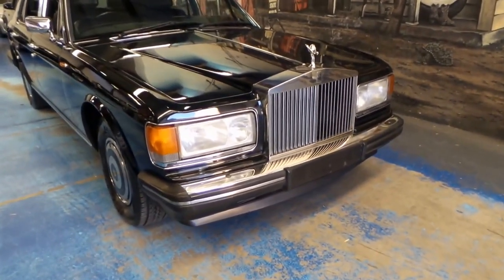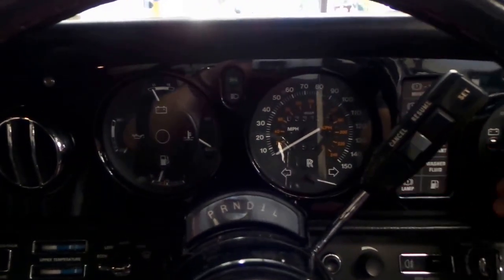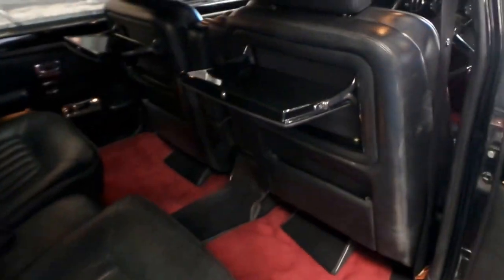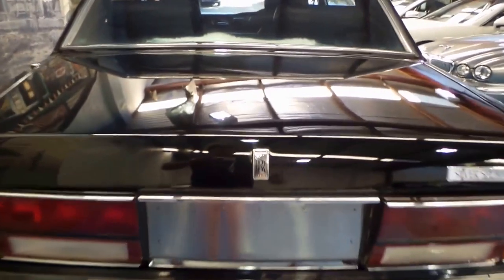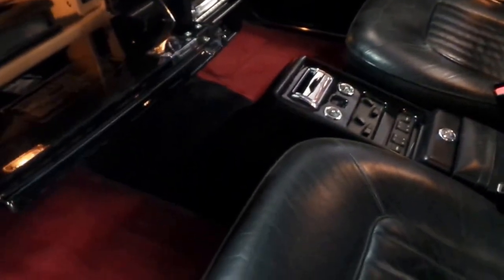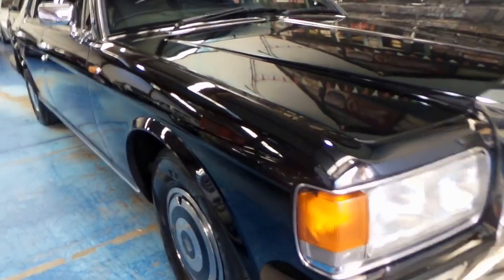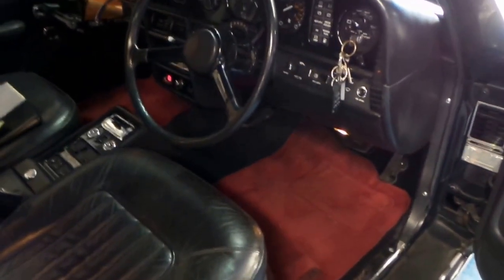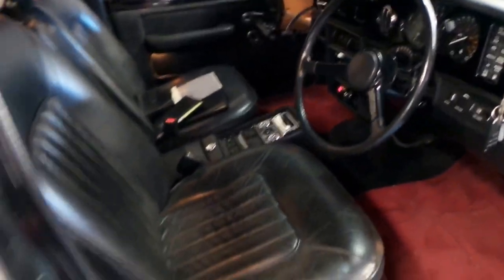1988 Rolls Royce Silver Spur only 33,000 miles since new